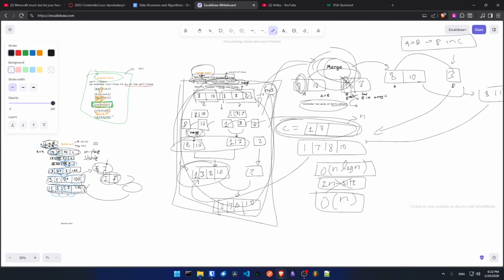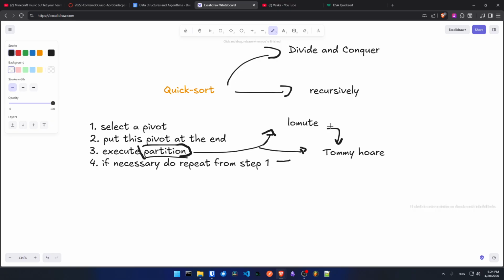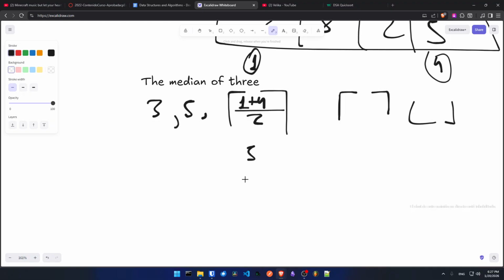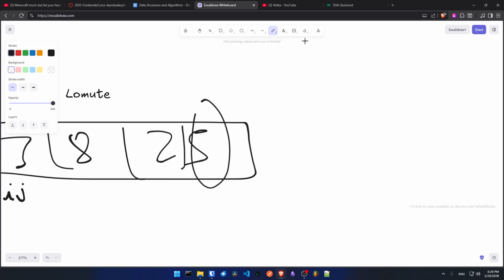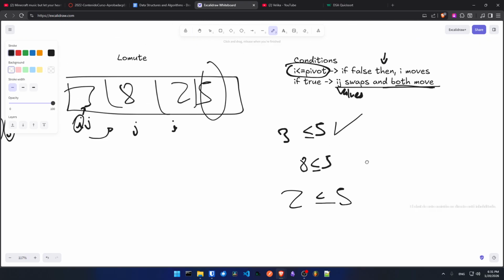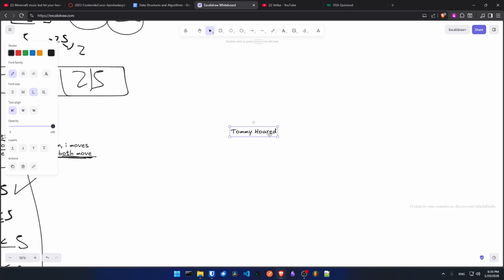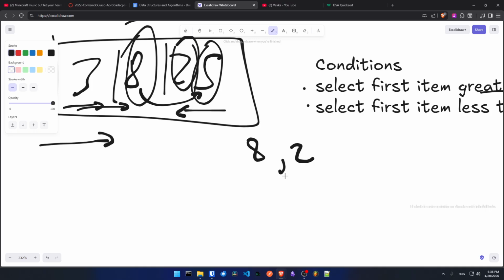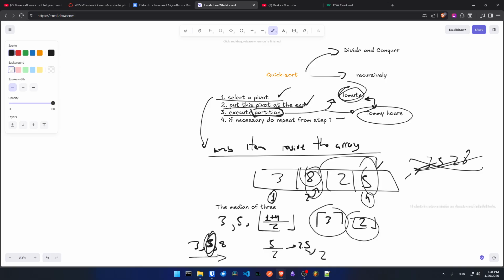QUICK SORT - explained